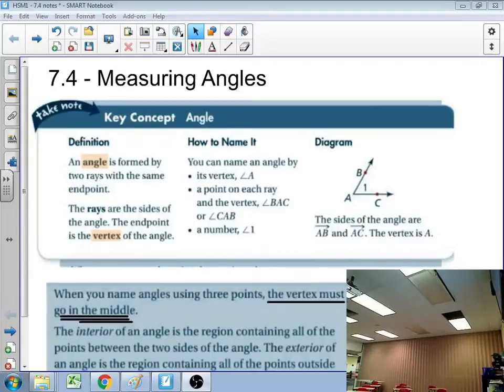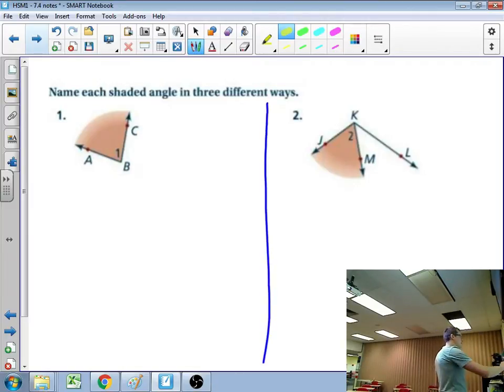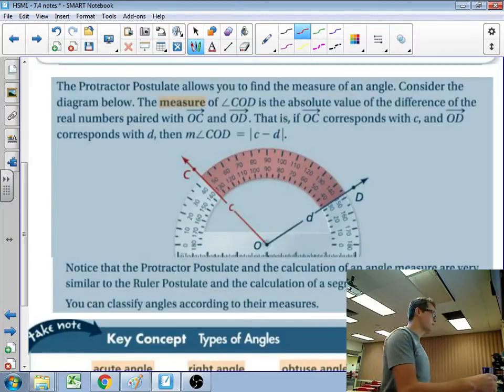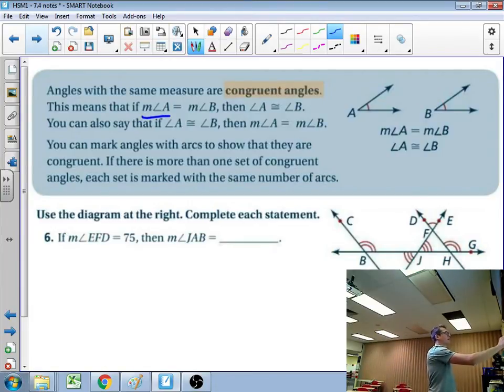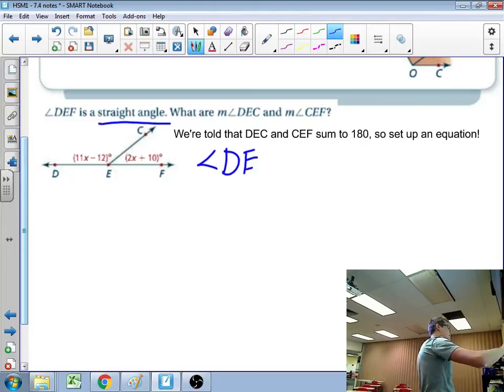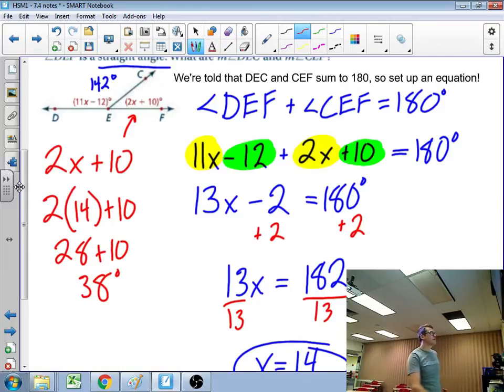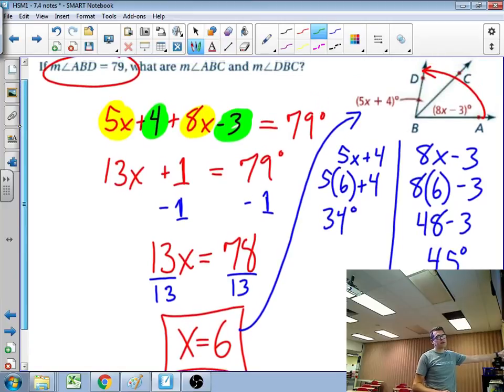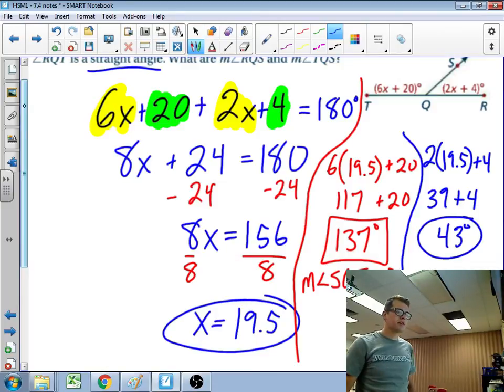HSM1 - 7.4 - Measuring Angles